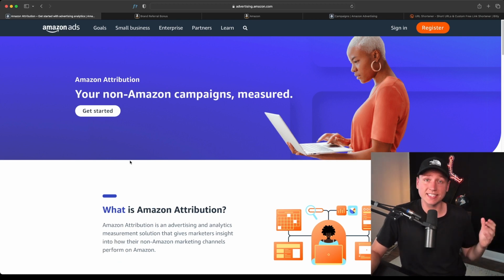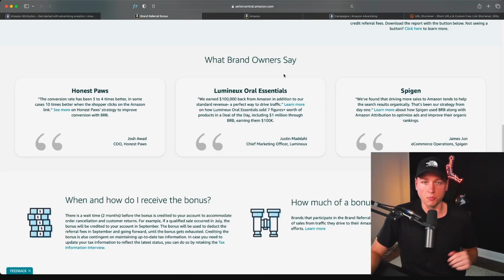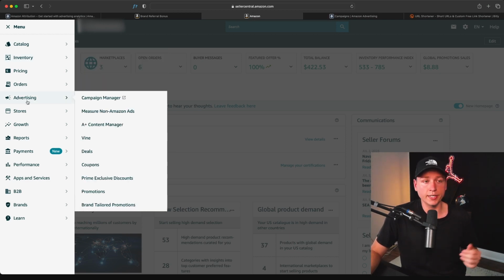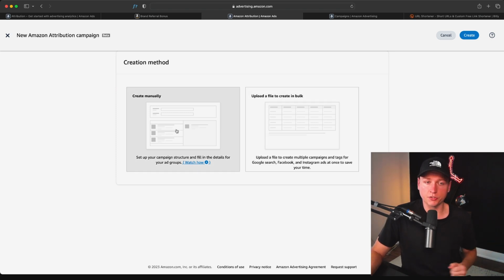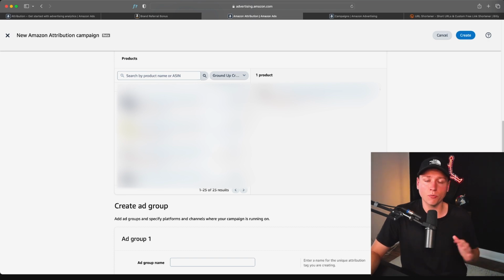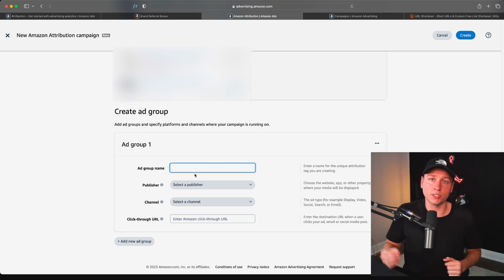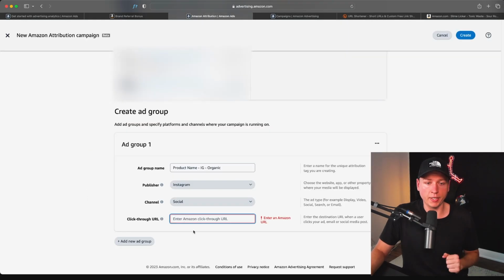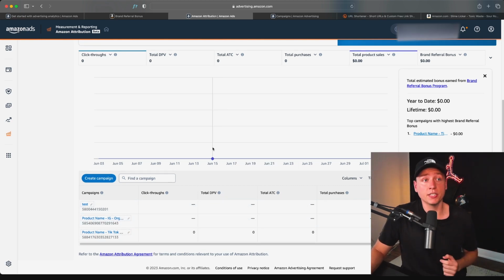Cut 66% Off Your Amazon FBA Referral Fees from ALL External Traffic Sales (Amazon Attribution Links)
Amazon's Attribution Program is a great way to gain product sales and increase profit margins. In this video, I detail how it works and why I think it's a must-have for any Amazon FBA seller.